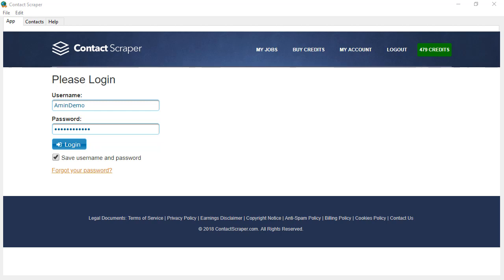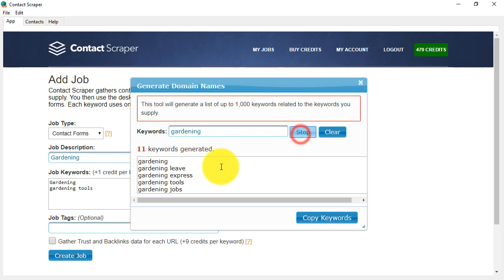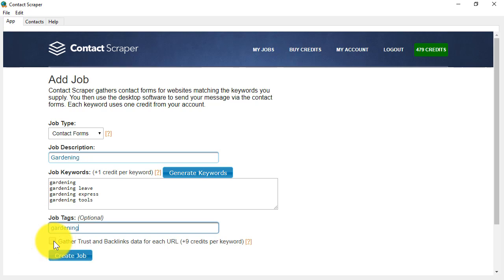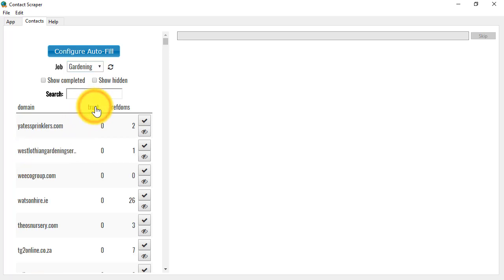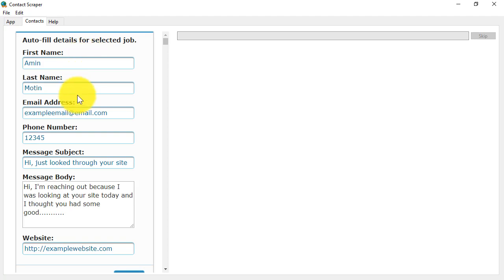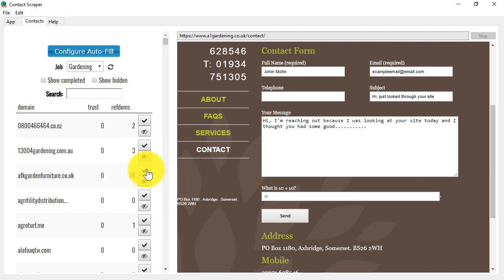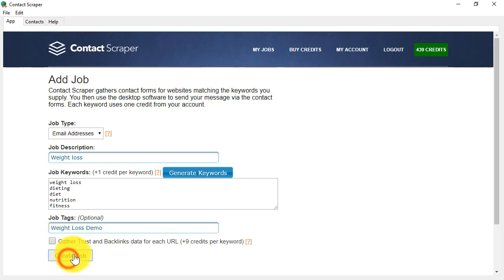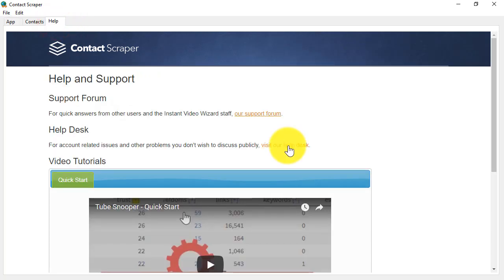Contact Scraper 2.0 Walkthrough